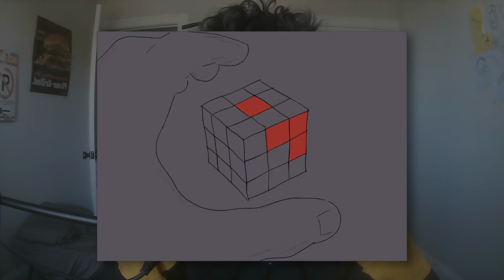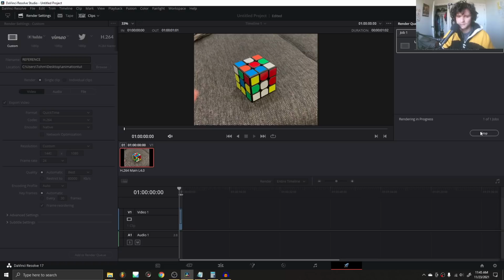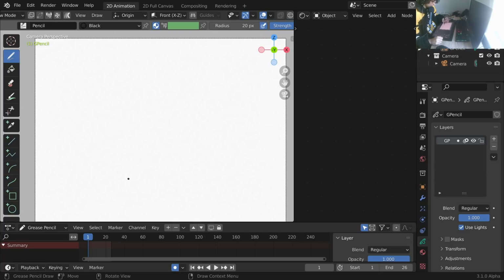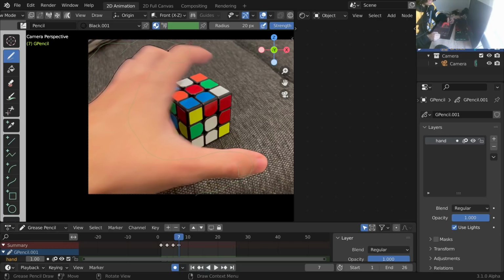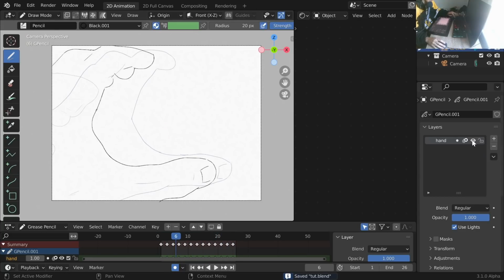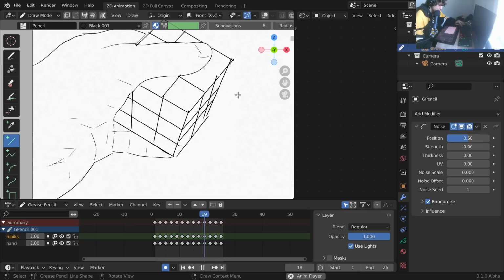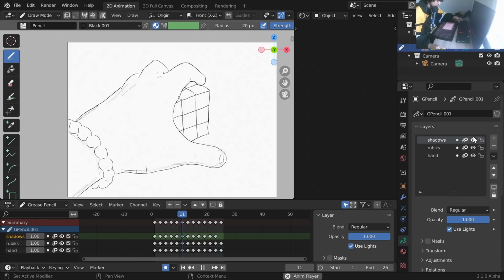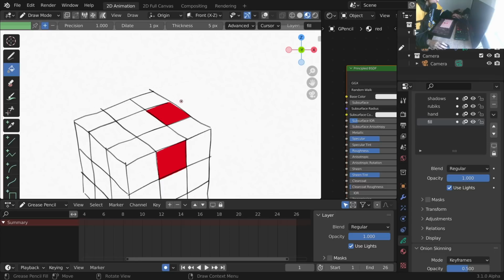REALISTIC ANIMATION for idiots